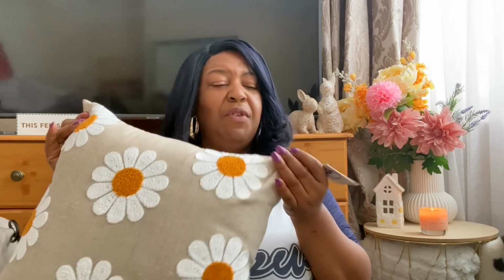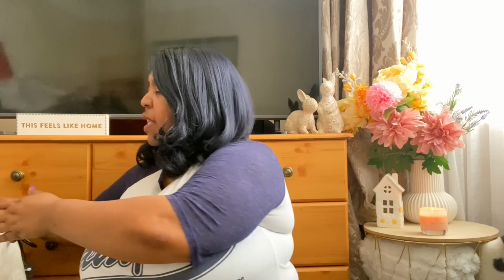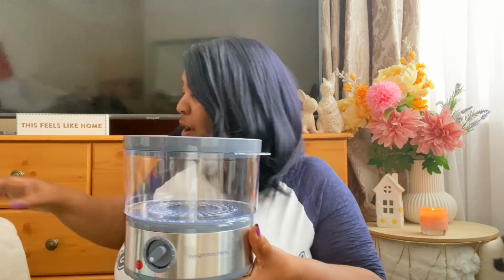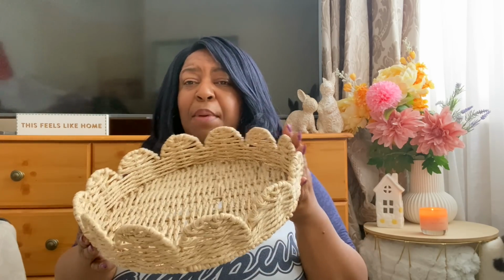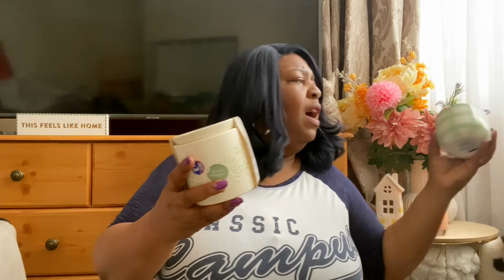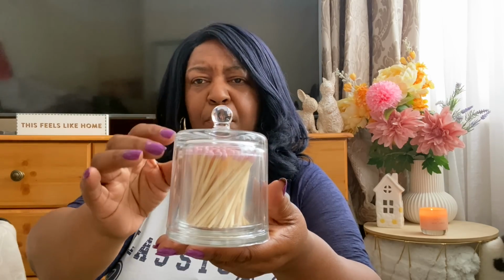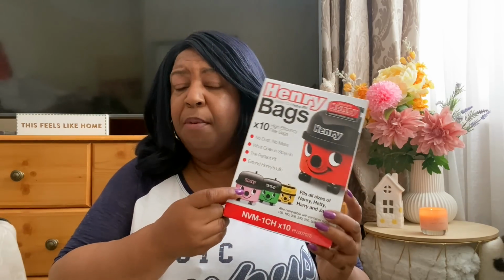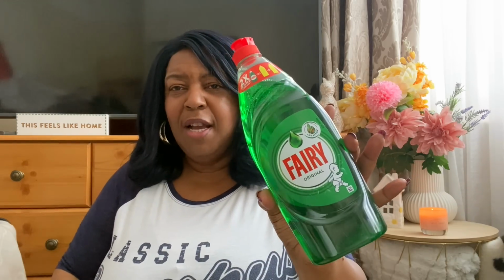NEW IN B&M SUMMER 2025 | Budget Home Finds, Cosy Decor & A Little Life Chat 💛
Today I’ve got a lovely little B&M summer haul to share with you. I popped in for “just a look” (as we all do!) and of course came out with a few budget-friendly home bits I couldn’t resist. 🛍️ From seasonal touches to cosy home finds, there’s a nice mix — perfect for freshening up your space without spending a fortune.

PLUS… if you stay till the end, I’m starting something new 💛 A 3-minute little life chat to lift, encourage and connect with all of you amazing women—especially those of us navigating life after 30s, 40s, 50s and beyond, just in case you needed a gentle reminder that you’re doing better than you think. 🌼

So pop the kettle on, get comfy, and let’s have a browse through what’s new in B&M together. I hope you enjoy it as much as I loved filming it.